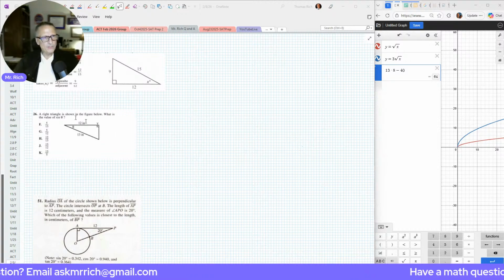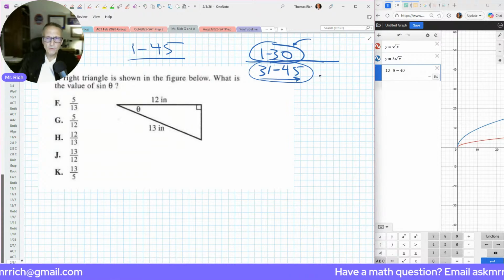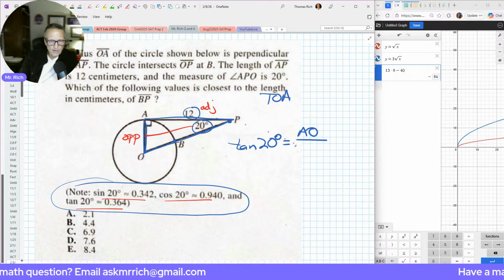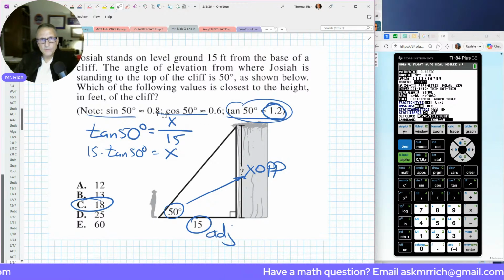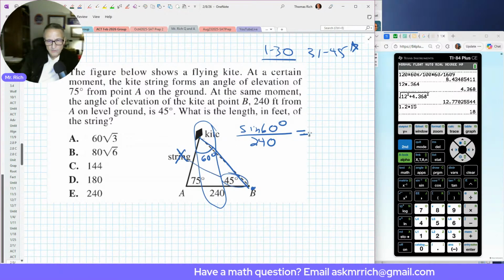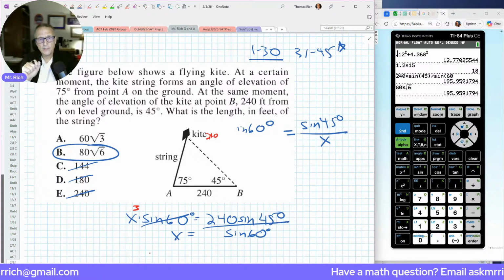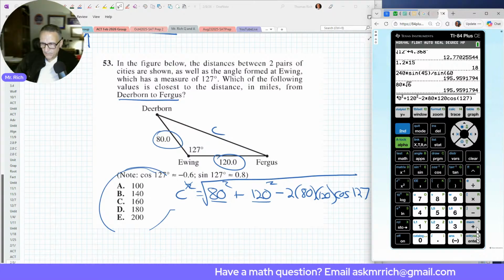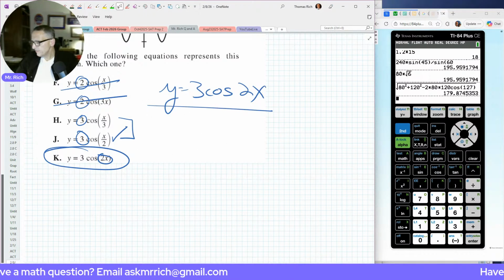Trig on the ACT Without Tears!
In this live stream, Mr. Rich breaks down what trigonometry actually looks like on the ACT Math section and explains why it’s far less intimidating than most students expect. He focuses on the limited set of trig concepts the ACT consistently tests, including unit circle patterns, basic identities, right-triangle trig, and common angle relationships. Mr. Rich walks through real ACT-style problems step by step, shows students how to quickly recognize trig questions, and explains when they can solve them logically without heavy memorization. This session is designed to help students approach ACT trig questions with clarity, efficiency, and confidence.